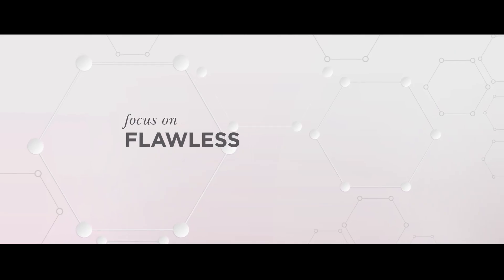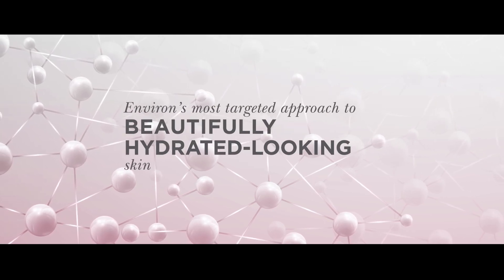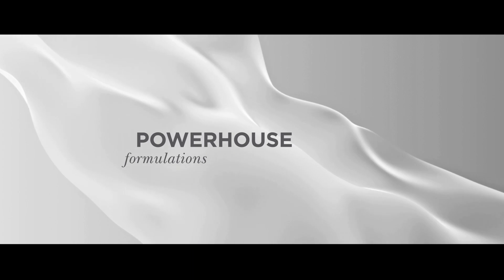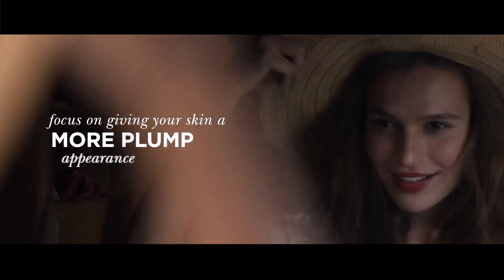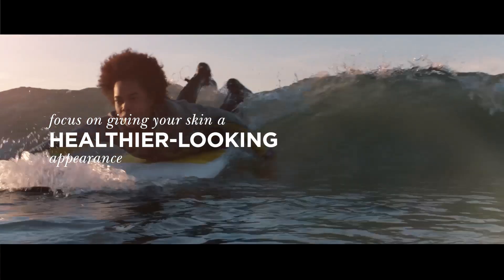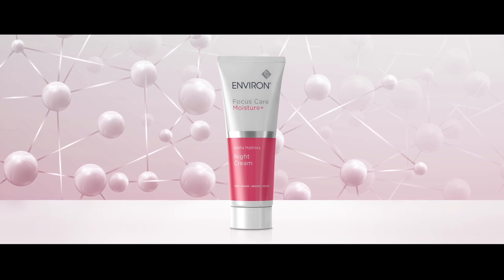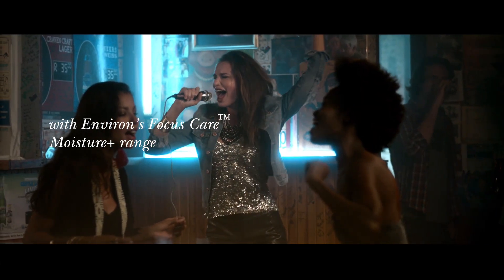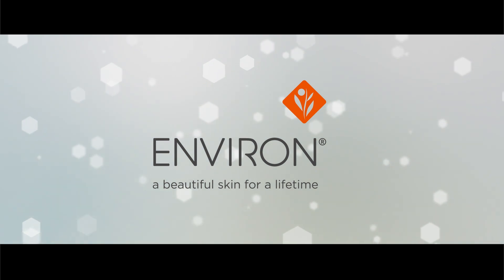Environ Medical Grade Skin Care | Focus Care Moisture+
We carry the medical grade skin care line by Environ, including their Focus Care Moisture+ products for deeply hydrated skin.

Call to schedule a free consultation for a customized skin care routine at our Athol or Greenfield locations in MA.